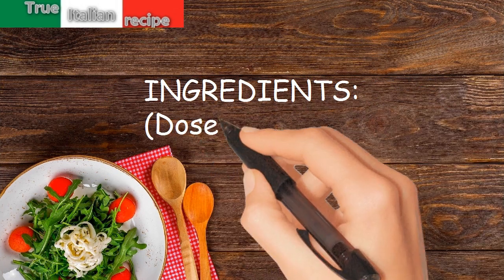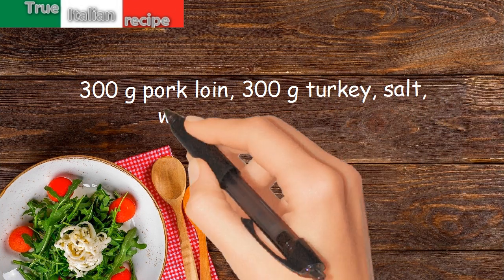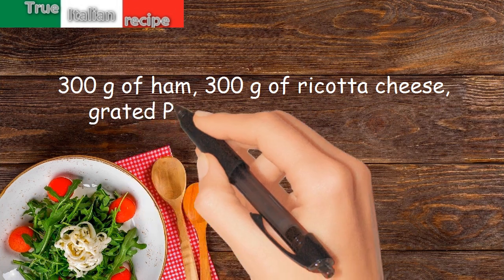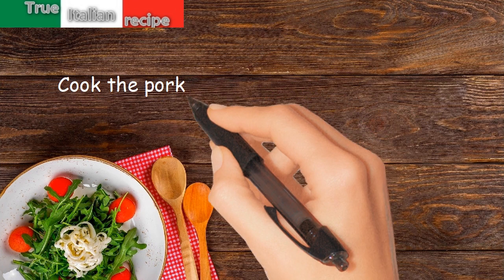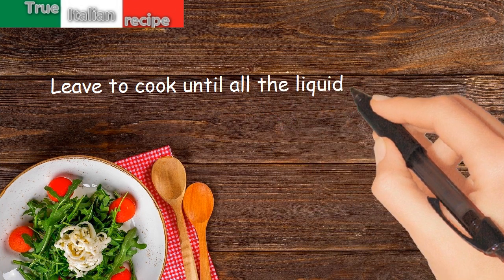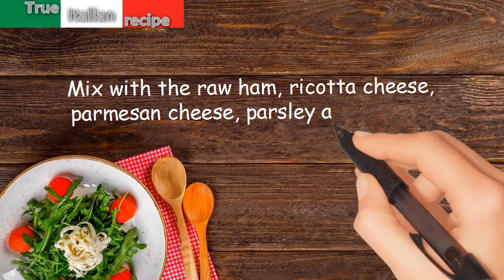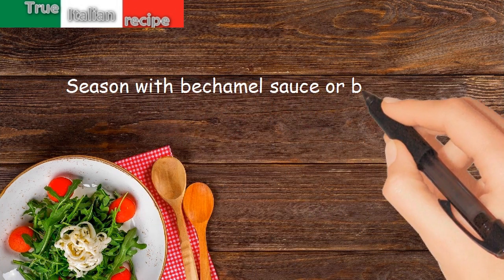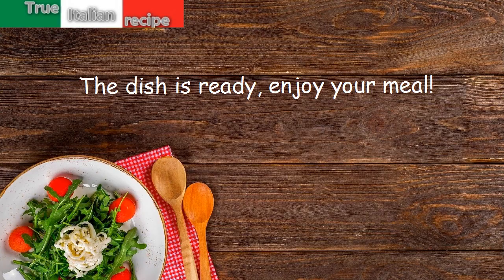ENG - Cannelloni albertina